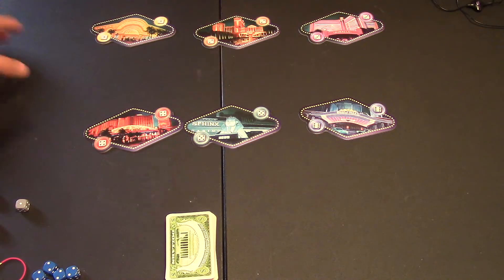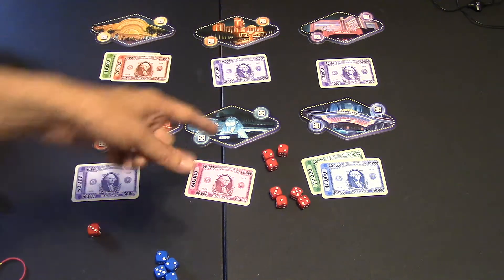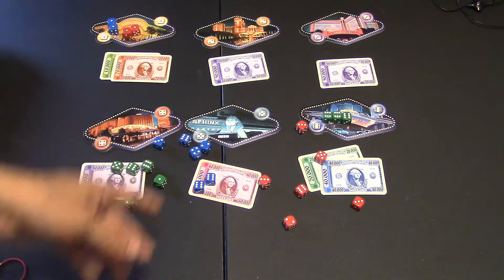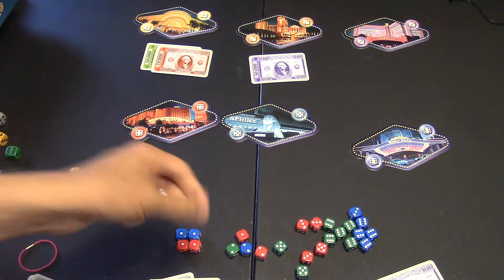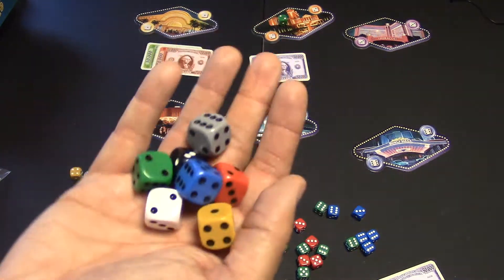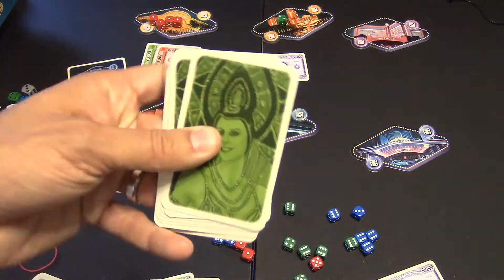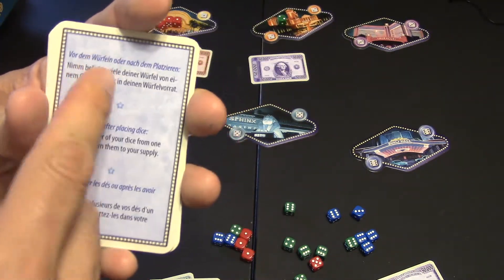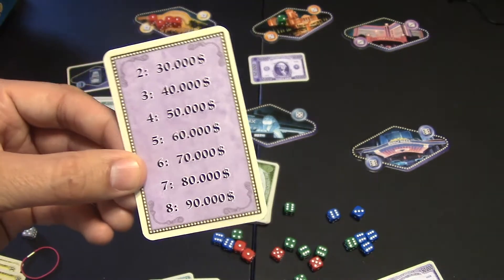Matt's Boardgame Review Episode 218: Las Vegas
In this episode I review Las Vegas!